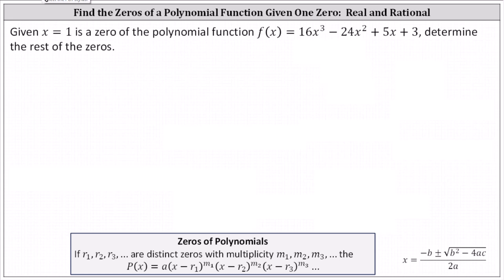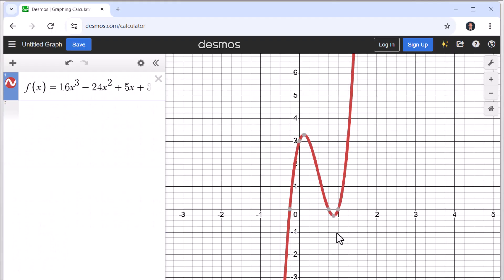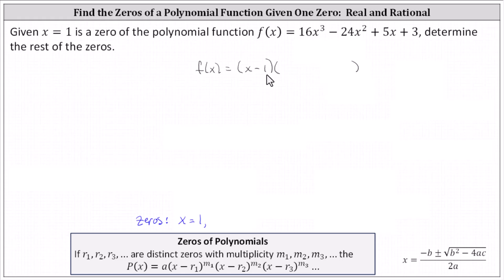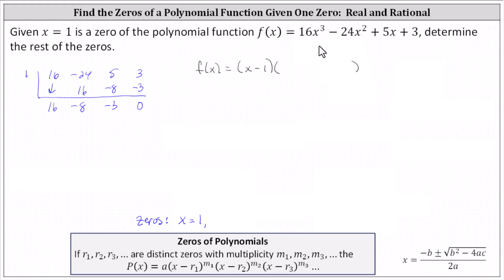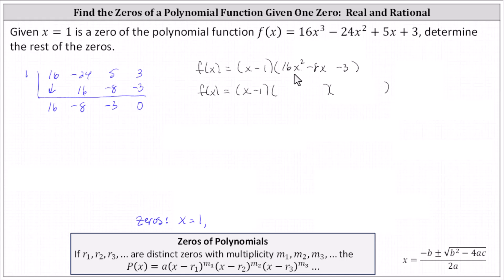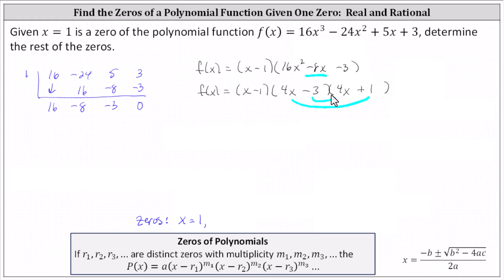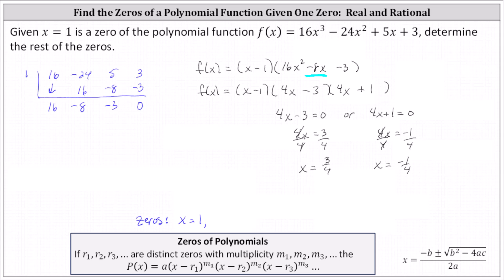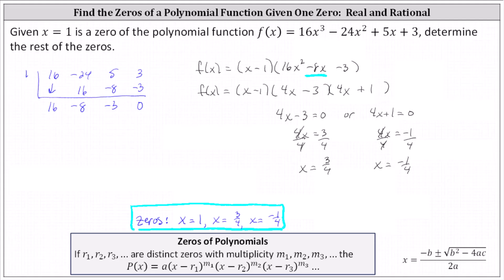Determine the Factors and Zeros of a Degree 3 Polynomial Function with 3 Real, Rational Zeros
This video explains how to determine the factors and zeros of a polynomial function given one factor.